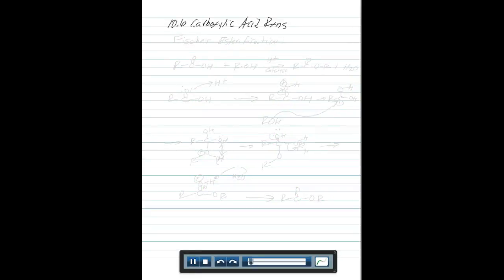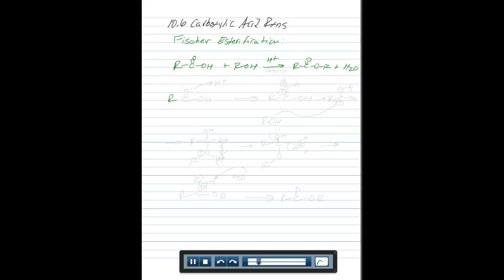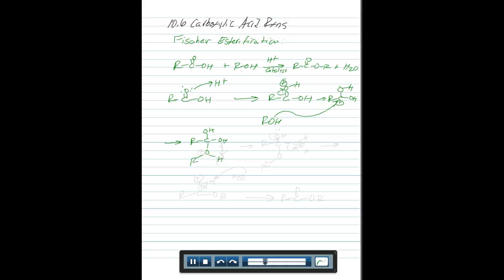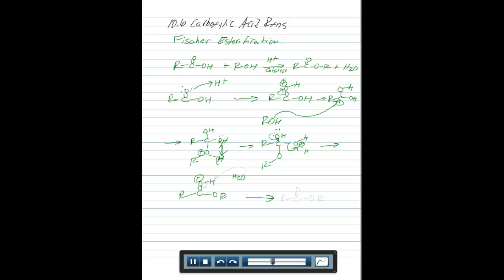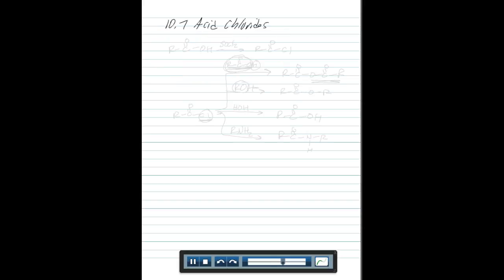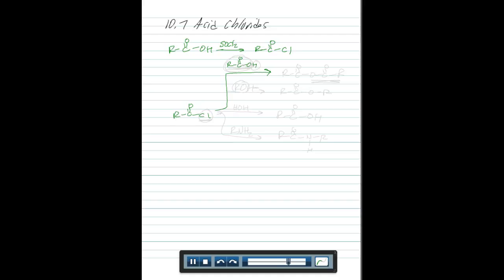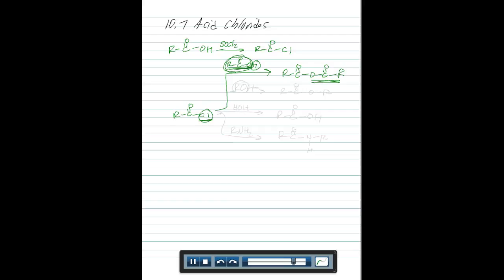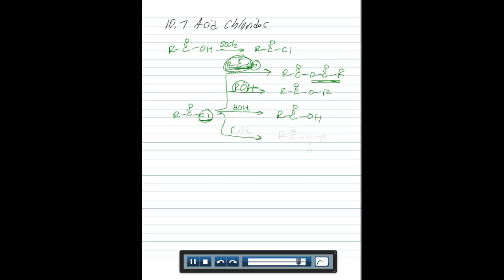10 6 10 7